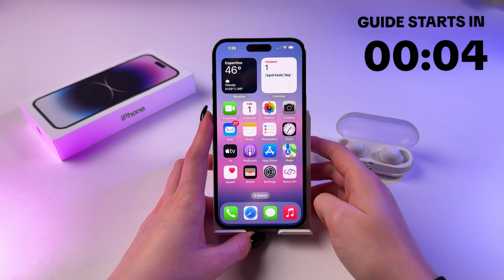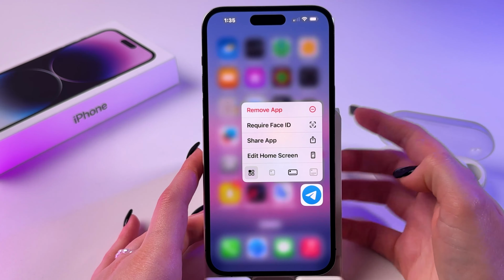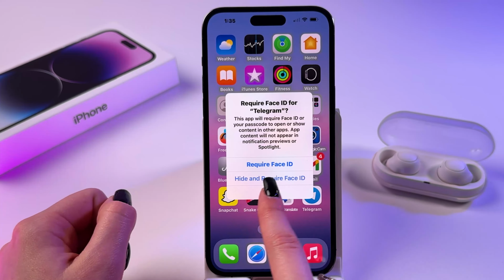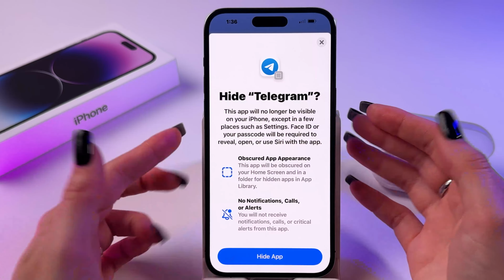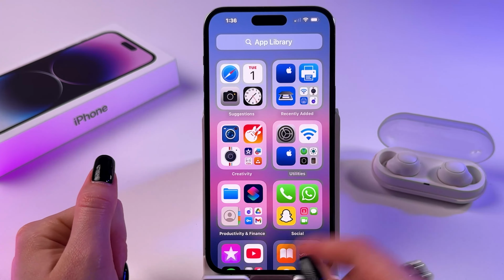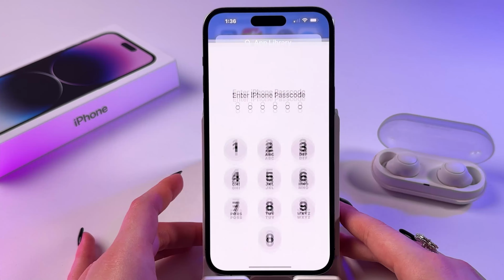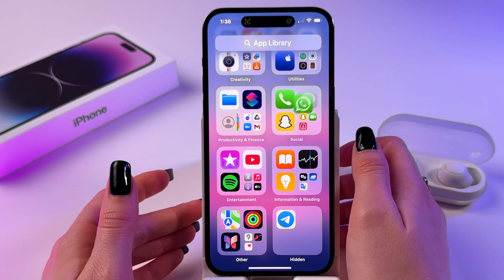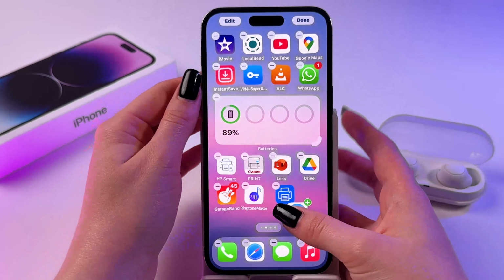How to Hide or Unhide Apps on iPhone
Discover the ultimate secrets to managing your app visibility on your iPhone with ease! In this video, I'll guide you through the simple steps to hide apps using Face ID for added privacy and security. Not only will you learn how to smoothly hide unwanted apps from the Home Screen or App Library, but I'll also show you how to access them confidentially whenever needed. Plus, restoring them back to visibility is just as easy. Perfect for those who cherish privacy or simply want to declutter their screen without uninstalling apps.

This video also covers the following topics:
- Hide or Unhide iPhone Apps: Step-by-Step Guide
- Managing App Visibility on iPhone: A Simple Tutorial
- iPhone App Management: How to Conceal and Reveal Apps